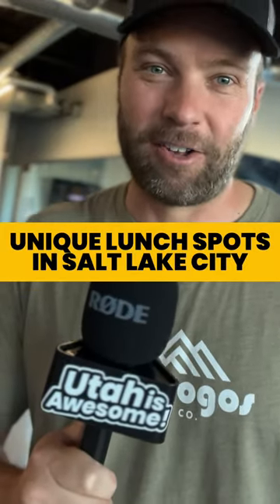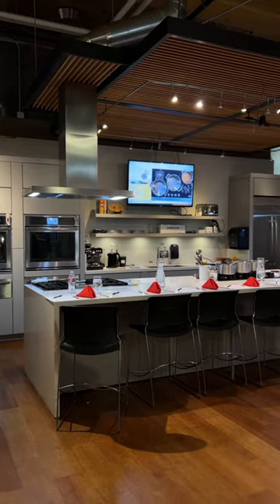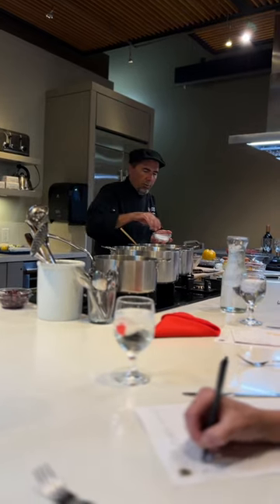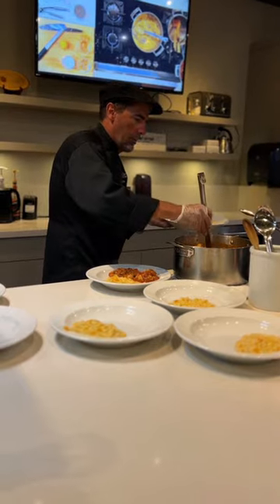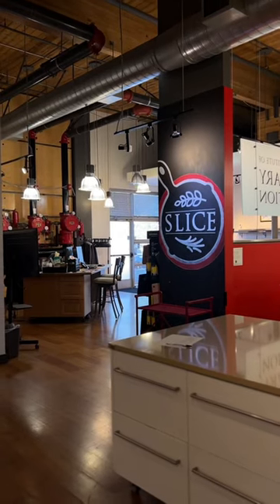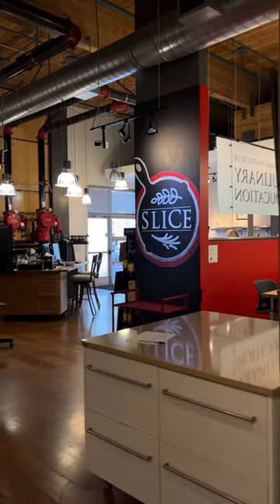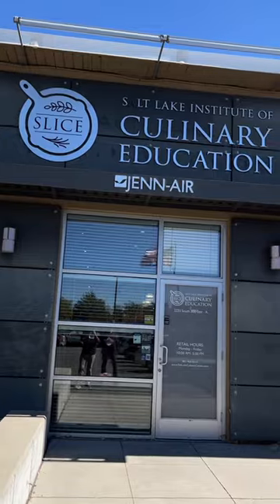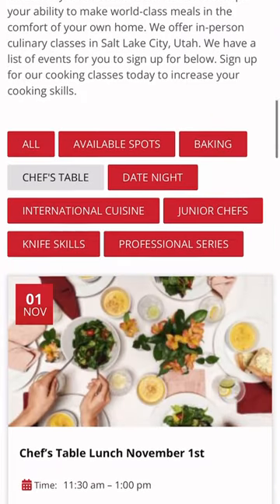Unique Lunch Spots In Salt Lake City: Chef’s Table At Salt Lake Culinary Education